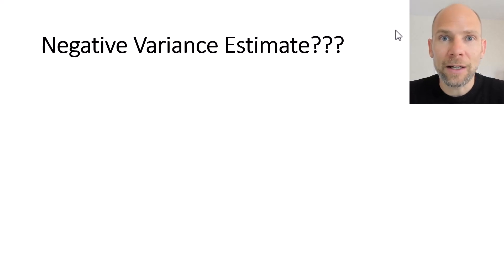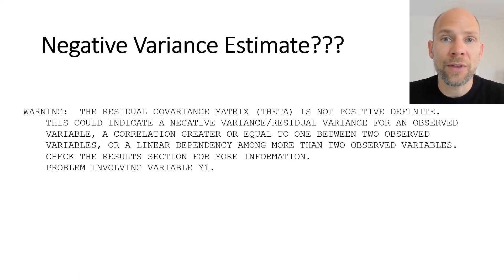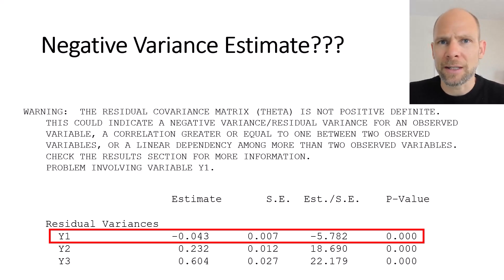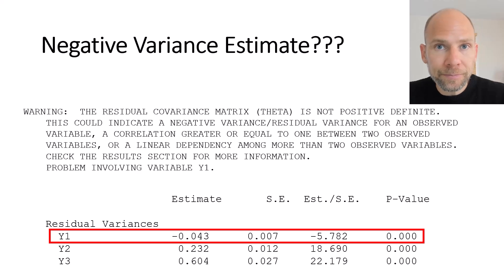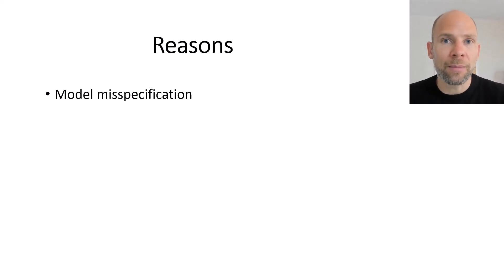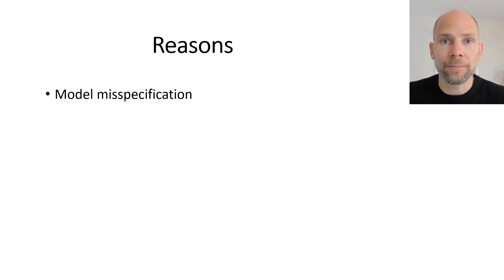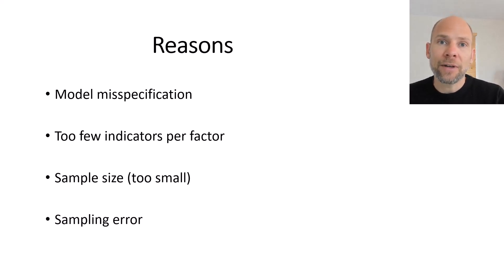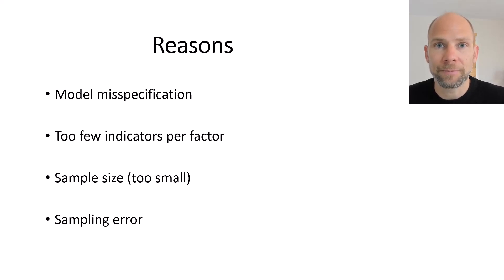Negative Variance Estimate in CFA & SEM???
QuantFish instructor and statistical consultant Dr. Christian Geiser explains the phenomenon of negative residual variance estimates in CFA & SEM ("Heywood case") and how it can be addressed.

Get Dr. Geiser's FREE SAMPLE SIZE PLANNING & SIMULATION IN MPLUS MINI-COURSE